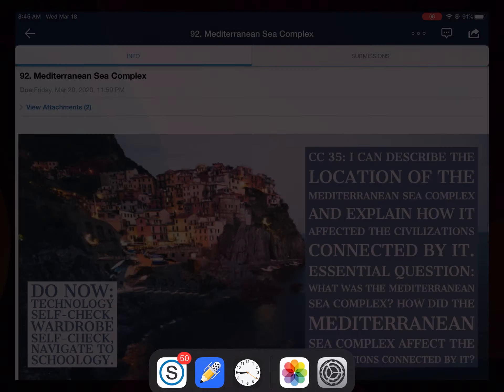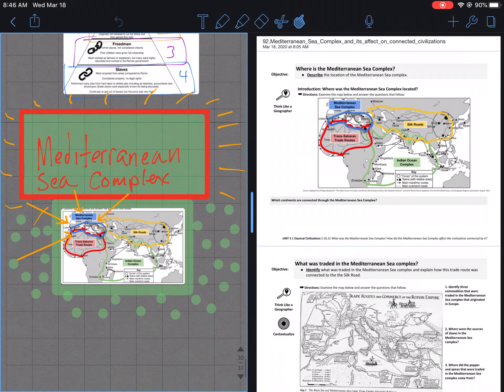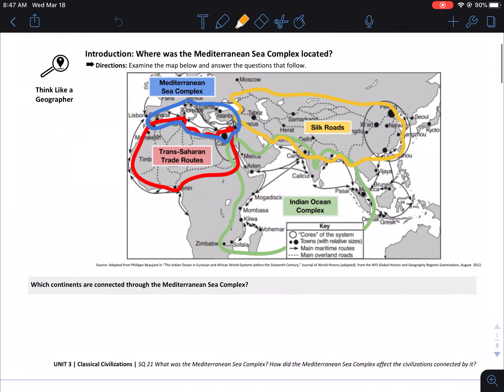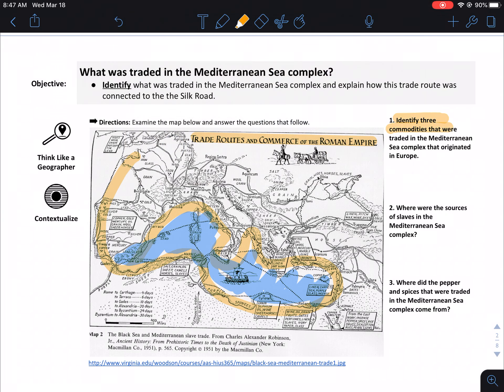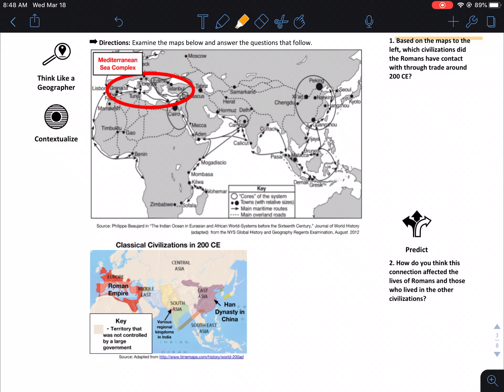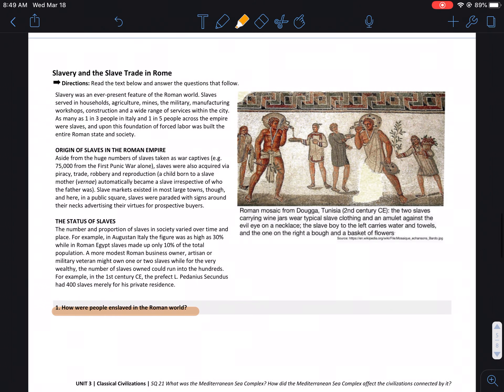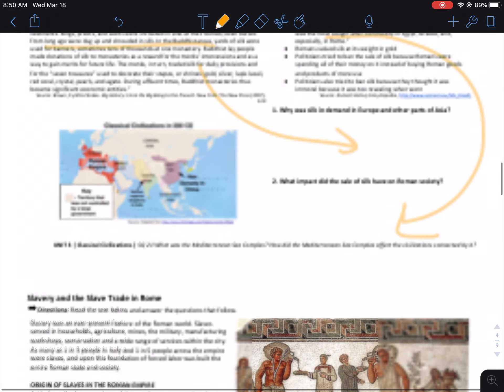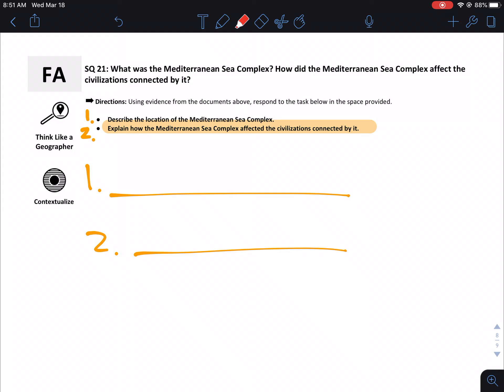92. Mediterranean Sea Complex and its affect on connected civilizations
CC 35: I can describe the location of the Mediterranean Sea Complex and explain how it affected the civilizations connected by it.
Essential Question: What was the Mediterranean Sea Complex? How did the Mediterranean Sea Complex affect the civilizations connected by it?